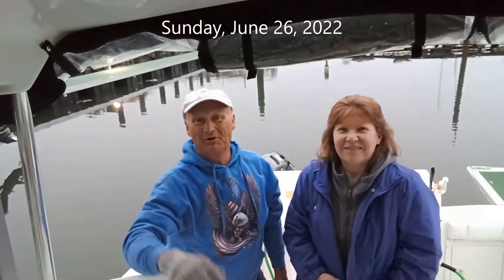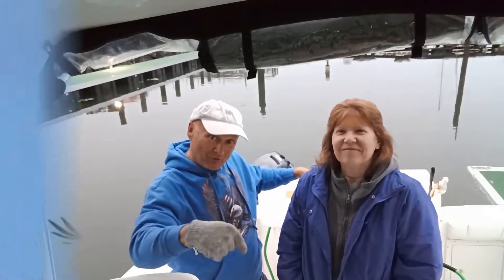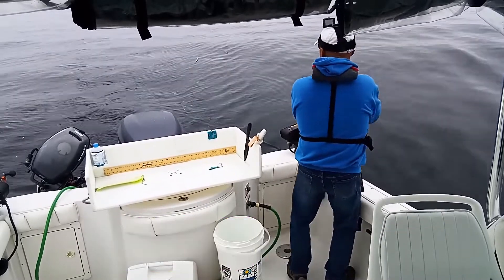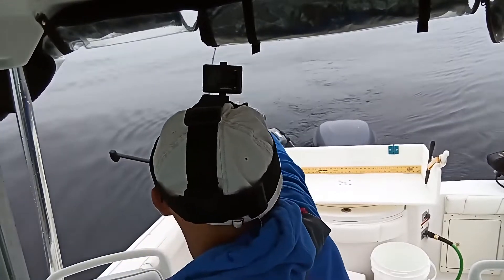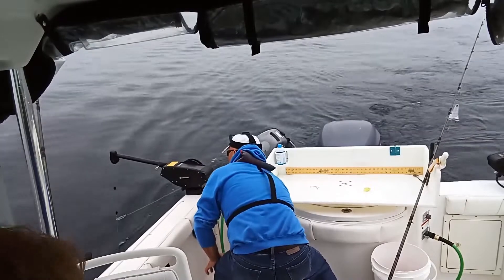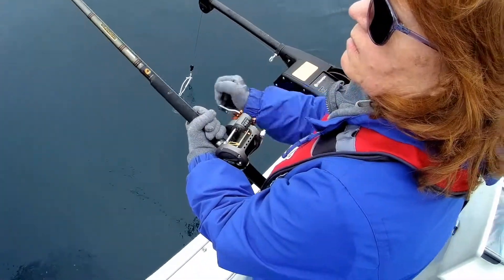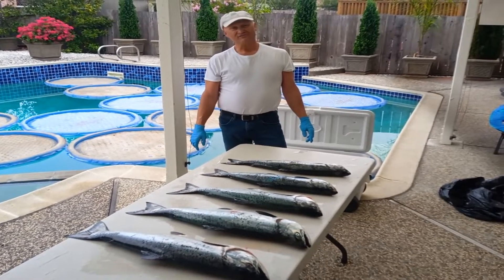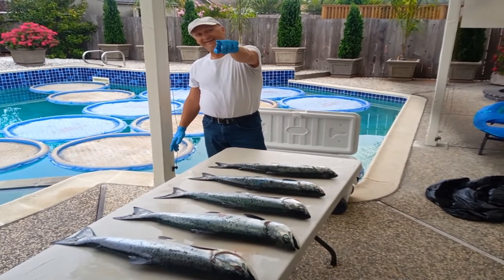The good, the bad and the ugly all in one day.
The Sunday started out slow, but we ended up with 1 salmon. Murphy's Law seemed to be on the boat with us!

Links to tackle in this video:
65 lb. braided fishing line
Penn reel
PENN Fishing Reel
Cannon Downrigger
Downrigger Weight Snubber with Trolling Snap
Downrigger Line Release, 48-Inch Leader w/ Cable Snap